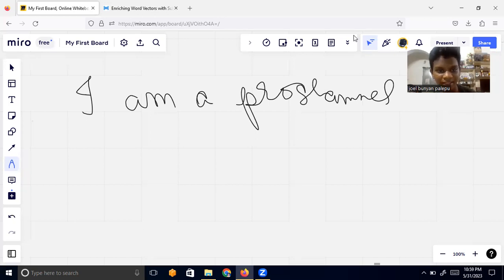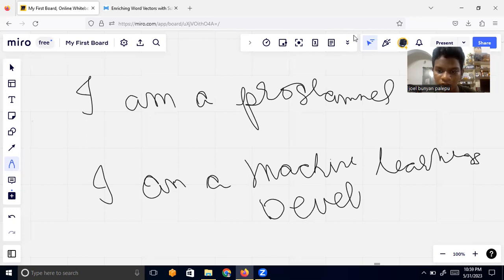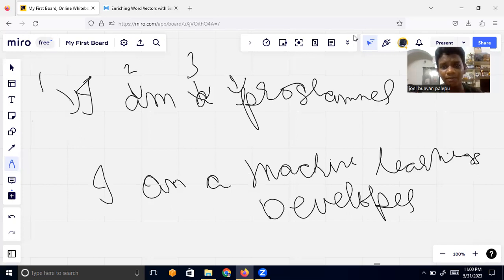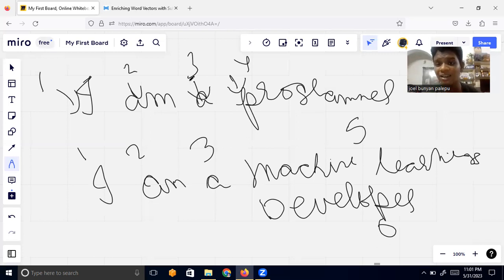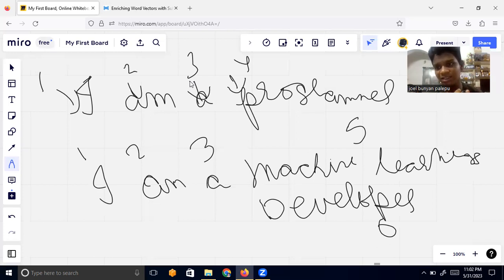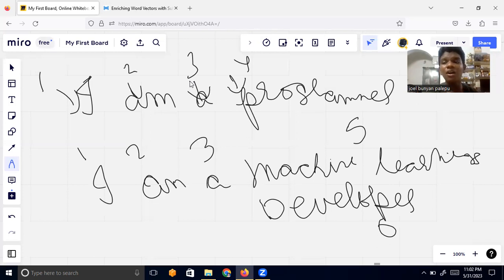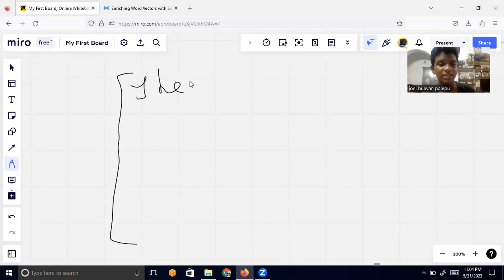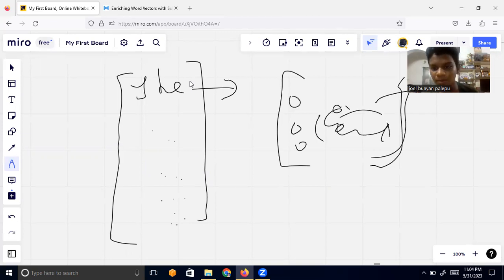Word Embedding | Natural Language Processing | Joel Bunyan P.